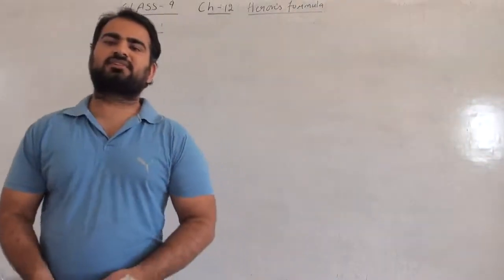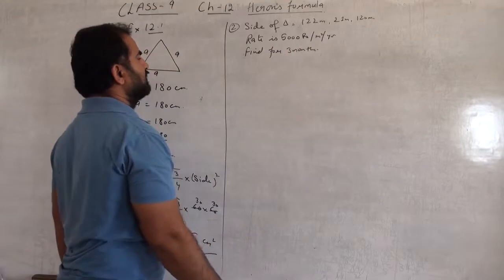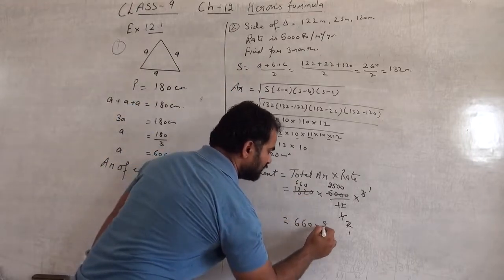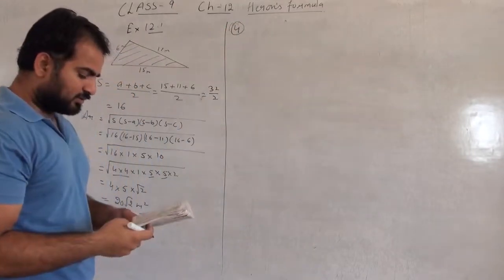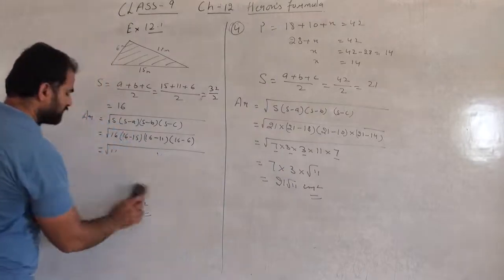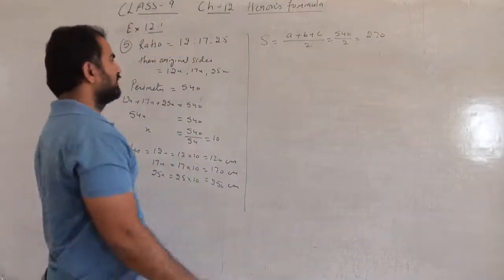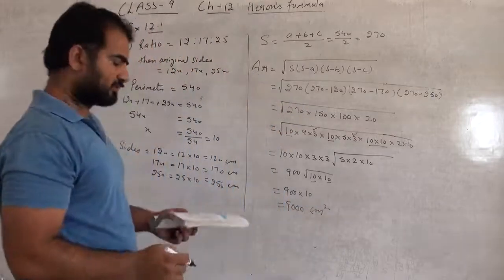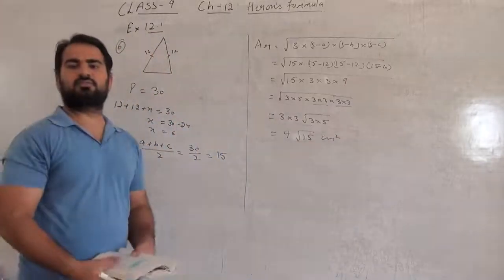Class 9, Chapter 12, Heron's Formula, Solution to Ex 12.1